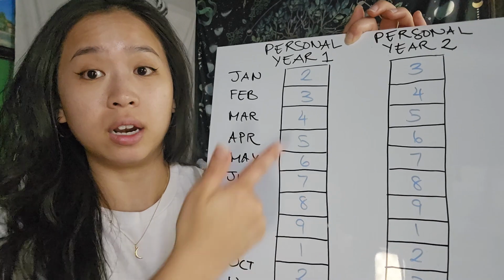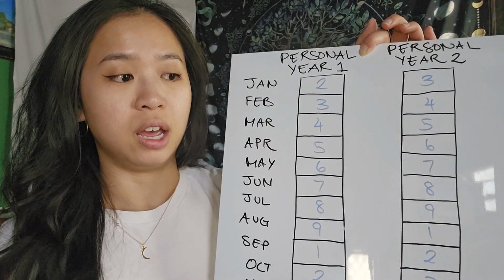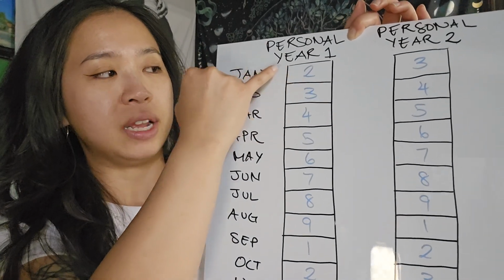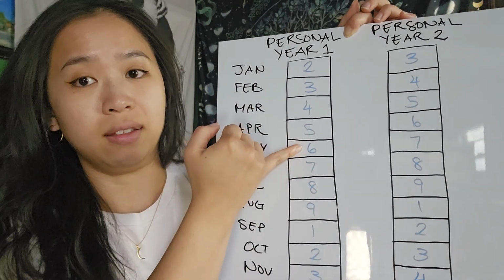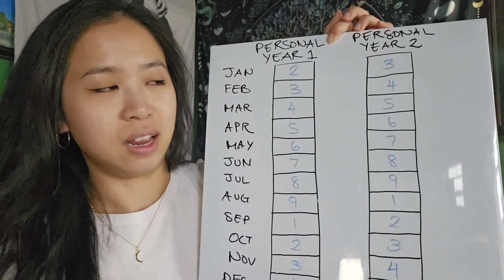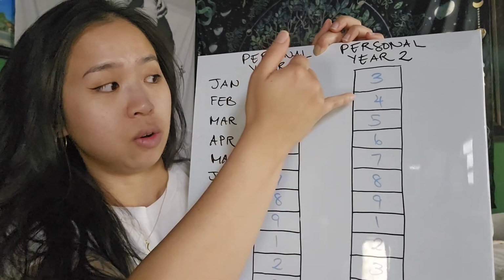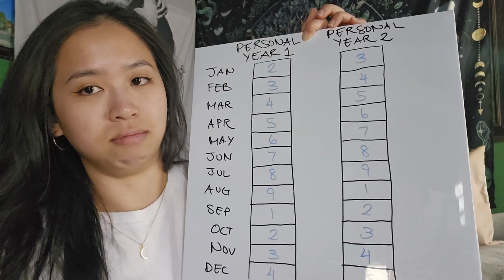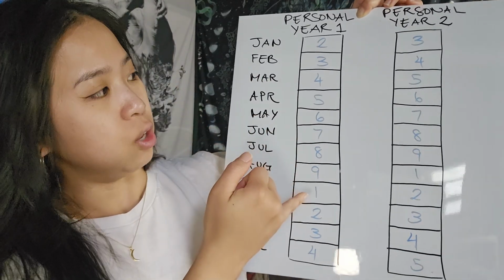Numerology - How to Calculate Your PERSONAL MONTHS (#1 to #9 Readings)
📗 Timestamps:
✦ Personal Month 1 → 3:11
✦ Personal Month 2 → 5:48
✦ Personal Month 3 → 8:35
✦ Personal Month 4 → 11:59
✦ Personal Month 5 → 15:44
✦ Personal Month 6 → 19:21
✦ Personal Month 7 → 22:33
✦ Personal Month 8 → 26:35
✦ Personal Month 9 → 30:34

🔴 Here's the link to Calculate your PERSONAL YEARS, MONTHS, DAYS...

**if you still need help, simply comment your birthday, and I will happily calculate for you!**